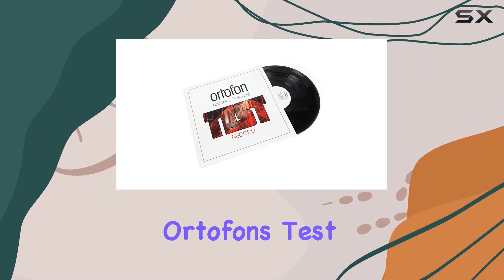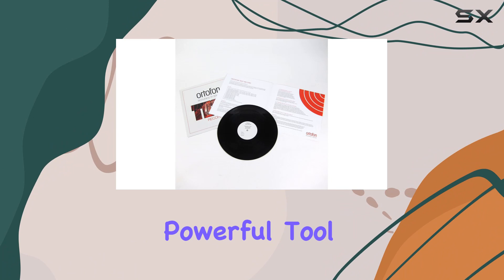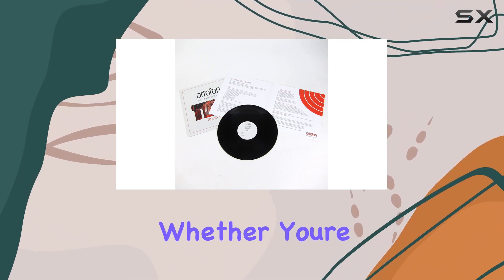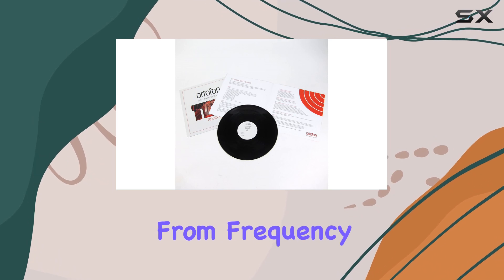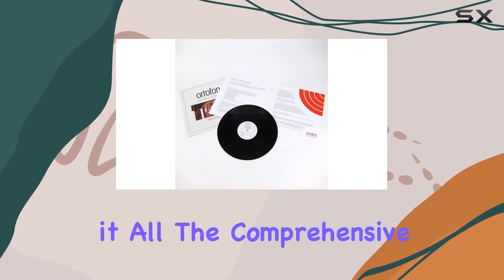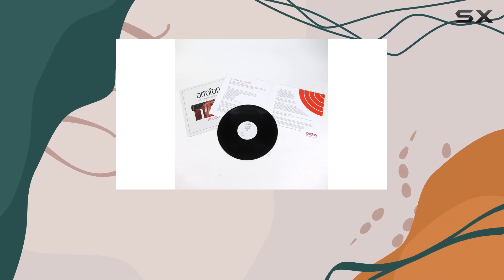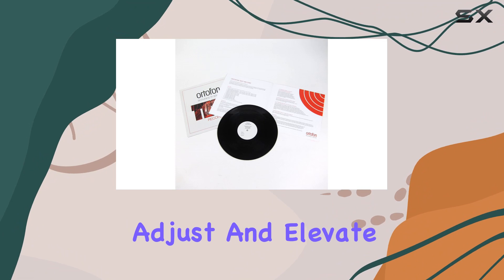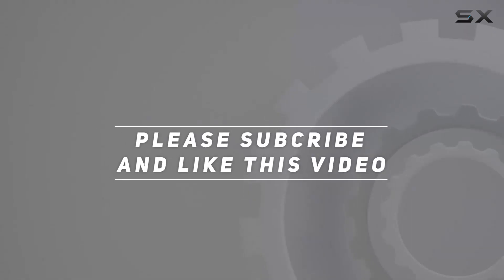Optimize Your Vinyl Experience with Ortofons Test LP!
0:00 Intro
0:06 Review

Things that we mentioned in this video:
Ortofon: Test Record Vinyl : B0746R6M8P